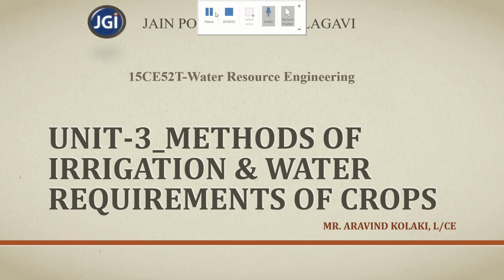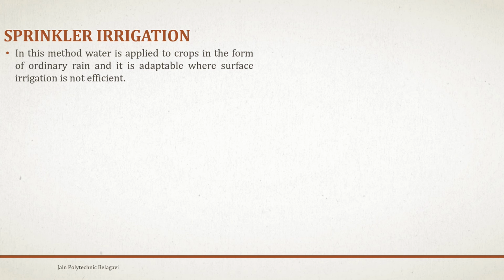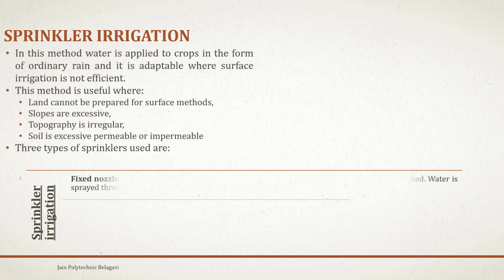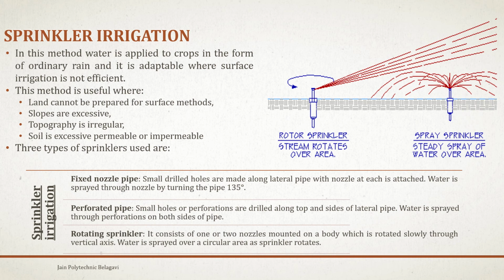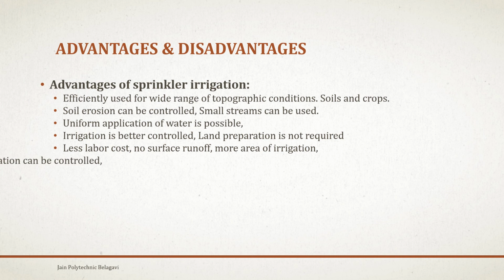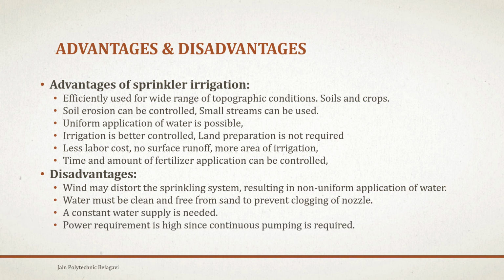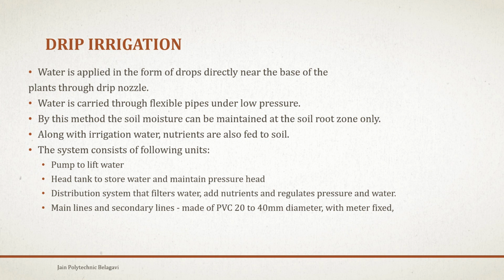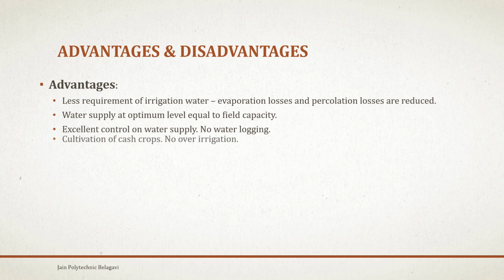15CE52T Unit 3 methods of irrigation & water requirements of crops sprinkler&drip